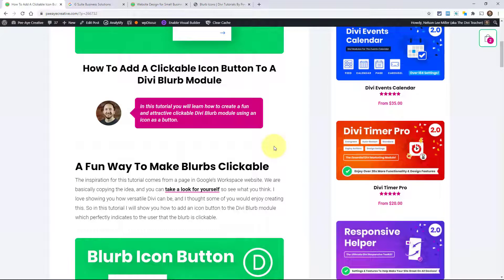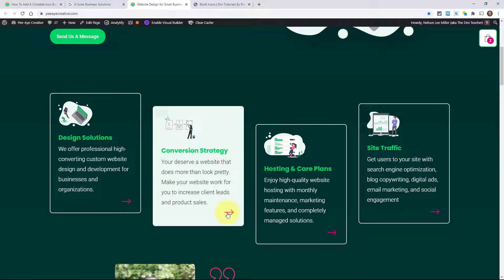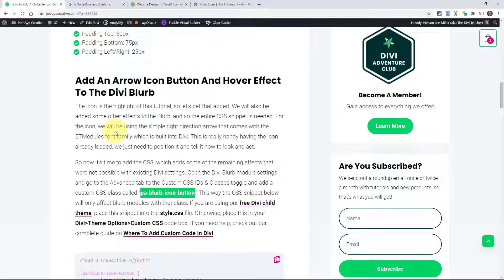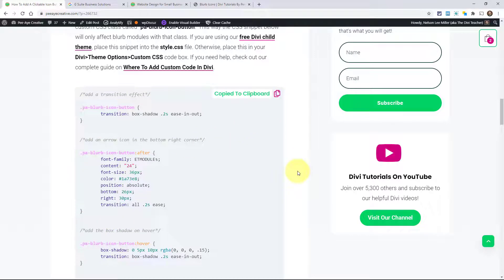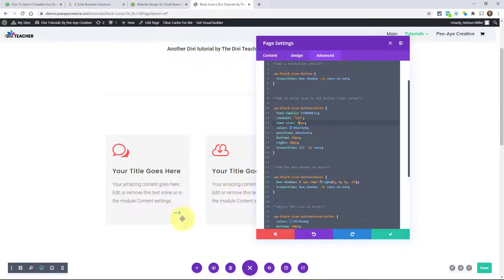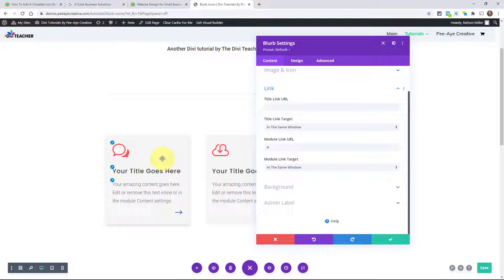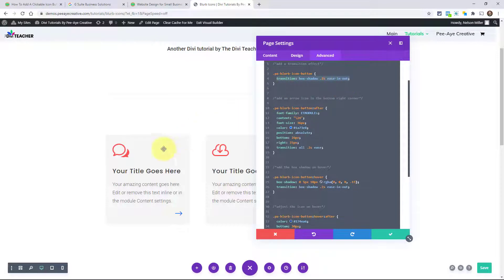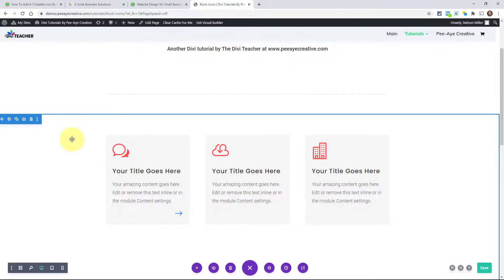How To Add A Clickable Icon Button To A Divi Blurb Module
In this tutorial you will learn how to create a fun and attractive clickable Divi Blurb module using an icon as a button.

The inspiration for this tutorial comes from a page in Google’s Workspace website. We are basically copying the idea, and you can take a look for yourself so see what you think. I love showing you how versatile Divi can be, and I thought some of you would enjoy creating this. So in this tutorial I will show you how to add an icon button to the Divi Blurb module which perfectly indicates to the user that the blurb is clickable.

Adjust Divi Blurb Module Design Settings
You can design and customize the style of your Divi Blurb however you want. The example style I am using is simply based on the inspiration site I mentioned, but by all means do your own thing. We actually use a very similar type of blurb on our website home page, so go check that out if you never saw it. On that example, we had a border and changed the background and text colors on hover. The most important part to match what I have is to adjust the padding like so:

Padding Top: 30px
Padding Bottom: 75px
Padding Left/Right: 25px
Add An Arrow Icon Button And Hover Effect To The Divi Blurb
The icon is the highlight of this tutorial, so let’s get that added. We will also be added some other effects to the Blurb, and so the entire CSS snippet is needed. For the icon, we will be using the simple right direction arrow that comes with the ETModules font family which is built into Divi. This is really handy having the icon already loaded, we just need to position it and tell it how to look and act.

So now it’s time to add the CSS, which adds some of the remaining effects that were not possible with existing Divi settings. Open the Divi Blurb module settings and go to the Advanced tab to the Custom CSS IDs & Classes toggle and add a custom CSS class called “pa-blurb-icon-button.” This way the CSS snippet below will only affect blurb modules with that class.

The first part of the code simply adds the transition effect, which makes a nice smooth hover effect.

The next snippet is the actual icon, and we have code to define the icon, the color, position, and transition.

Next is the hover effect for the entire blurb. The reason we do this is because the box shadow settings in the Divi Blurb module are missing the hover effects. So that’s why we need to add the box shadow with CSS instead.

The last snippet changes the color and position of the icon when you hover over any part of the blurb. The inspiration blurbs on the Google Workspace site do not have the icon move, but I like this effect.